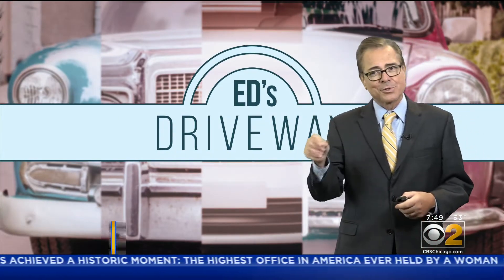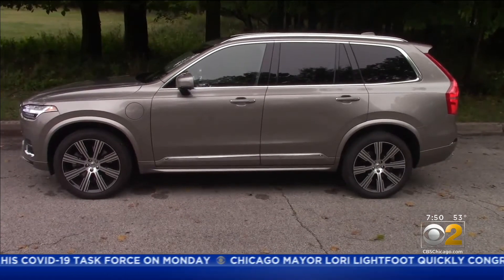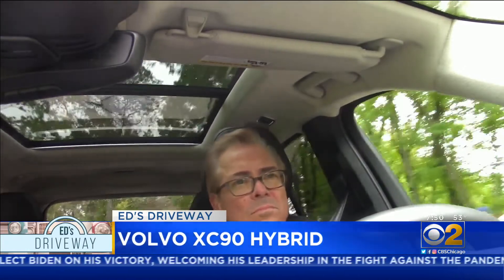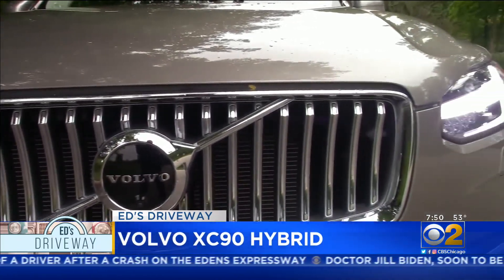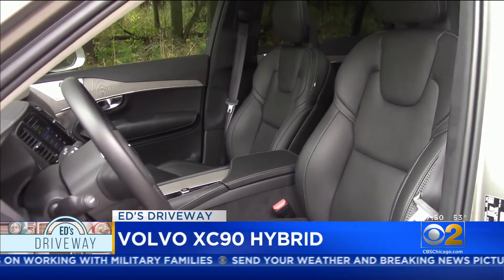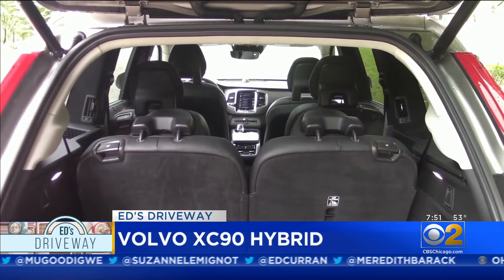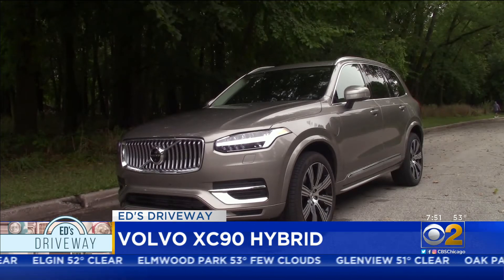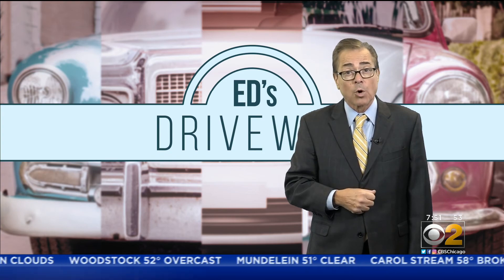Ed's Driveway: Volvo XC90 Recharge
Even if you don't think a station wagon styled SUV is your cup of tea, you'd better take another look at the Volvo XC90 Recharge.